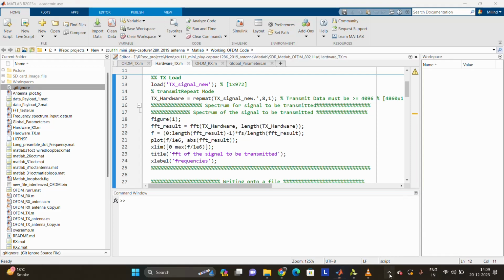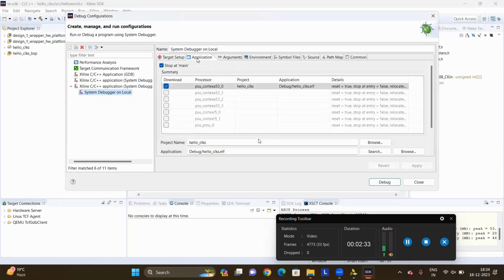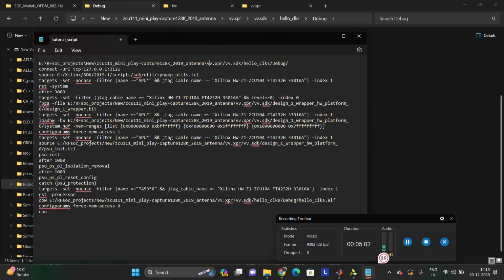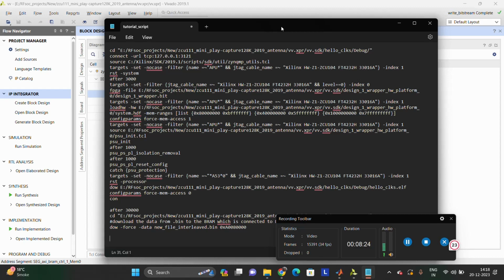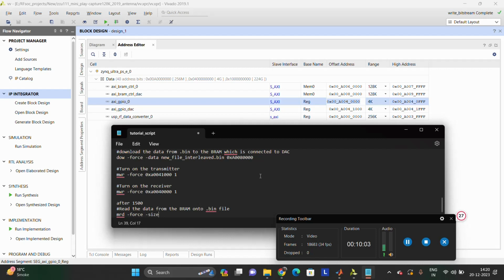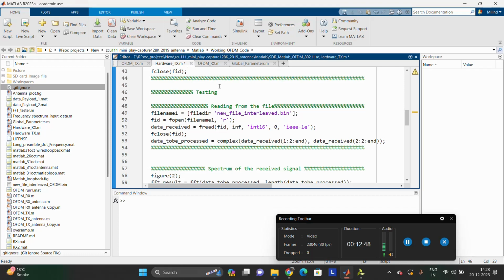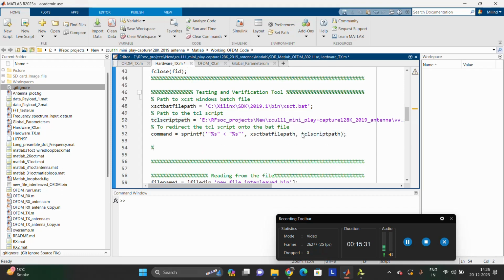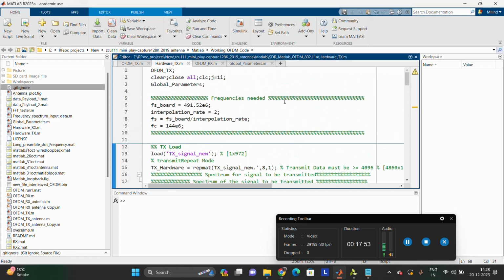P5_OFDM on RFSoC Using MATLAB without HDL Coder